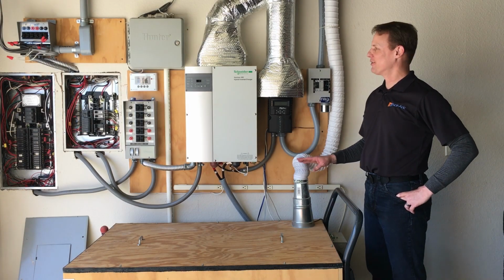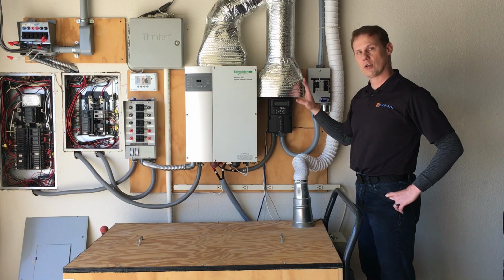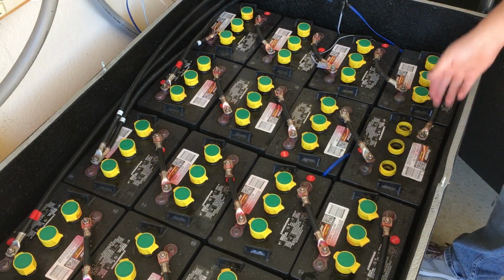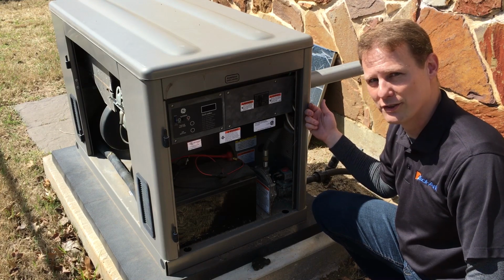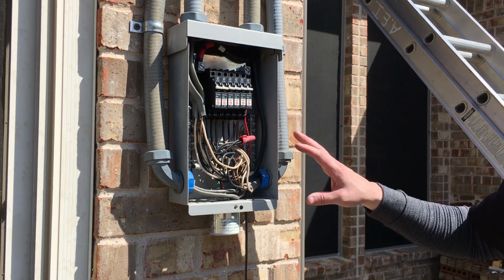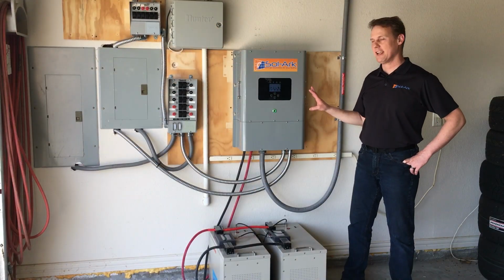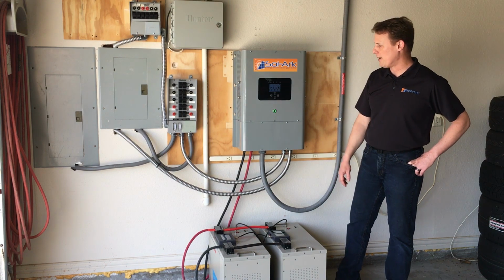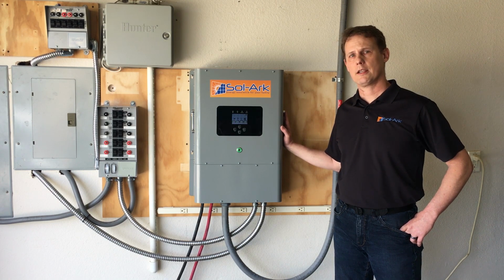Sol-Ark 8K Customer Install/Upgrade (2017)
In this video we upgrade a customer's solar system from a traditional battery-based system with 21 panels up to a Sol-Ark 8K with 30 panels. We also swap out their lead acid batteries for Sol-Ark Smart Lithium batteries.

Note: We no longer offer lithium batteries, You can purchase from one of our partners.

please also see our video on battery cost comparisons